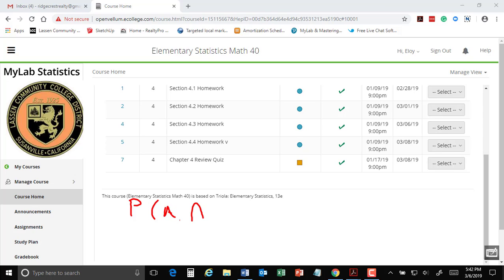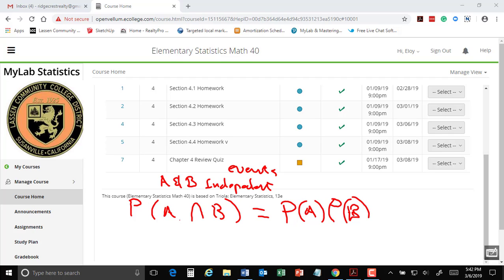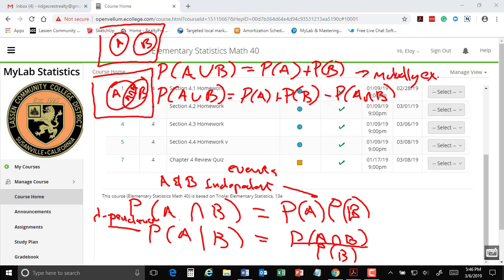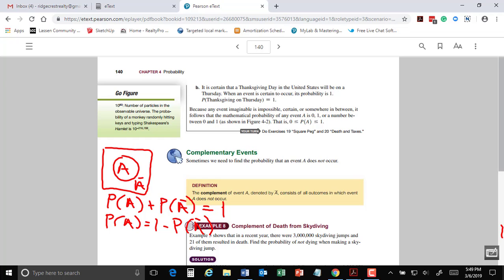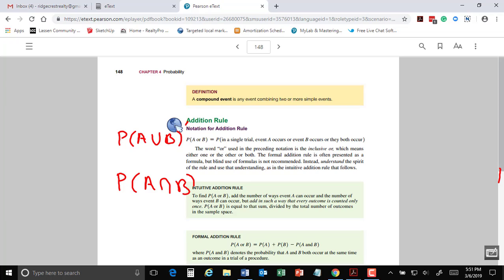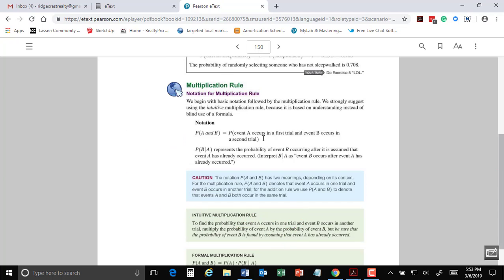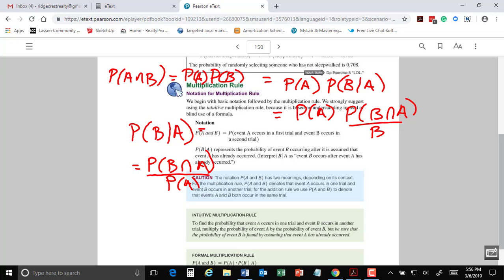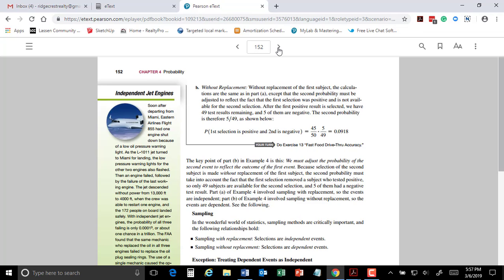3/6/19 Math 40 lecture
Multiplication and addition of probabilities